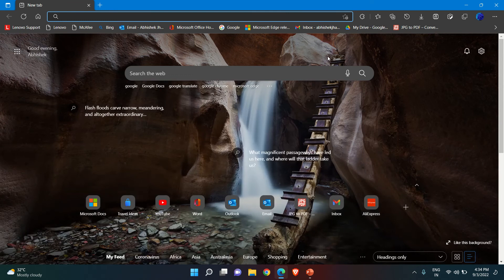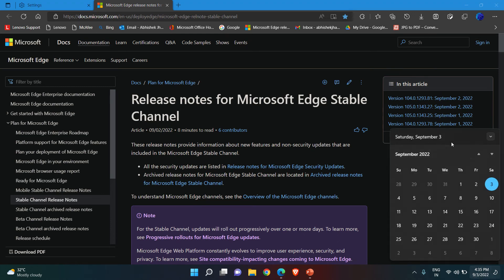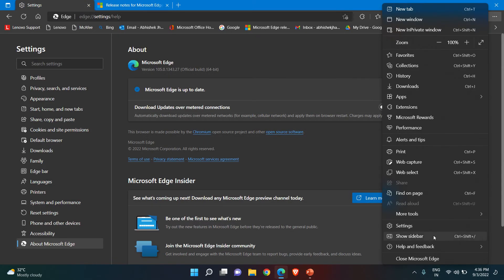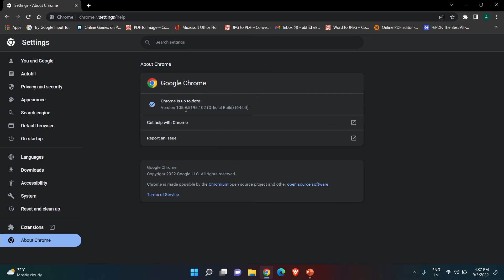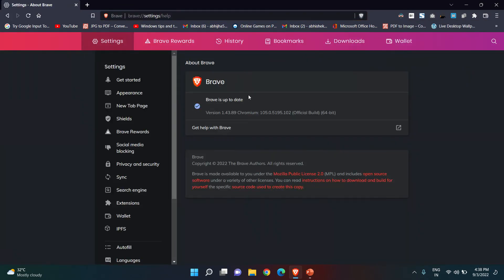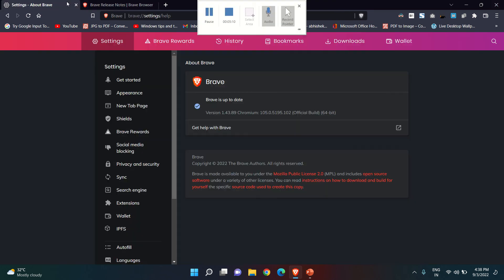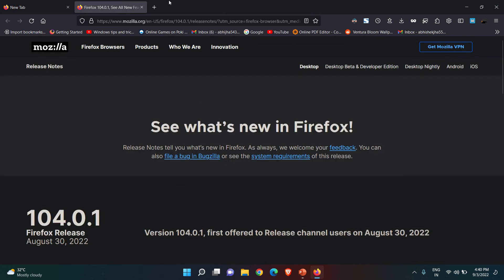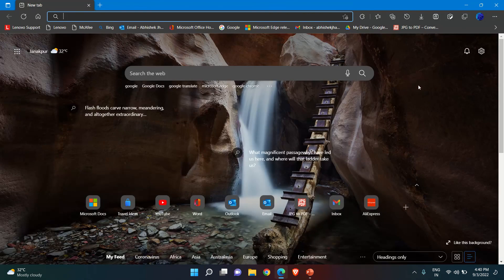Important Edge, Chrome, Brave, Firefox updates rolled out with fixing high critical vulnerabilities.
Hello guys, In this video I had given you the info about Edge, Chrome, Brave, Firefox constantly got updates this week, These 4 browsers got update with security fixes and fixing high critical vulnerabilities. So, I had given you the info about all these browsers updates and also demonstrated the process that how you all can update it.

Hope you liked the video, Hope the video was useful and informative for you all.